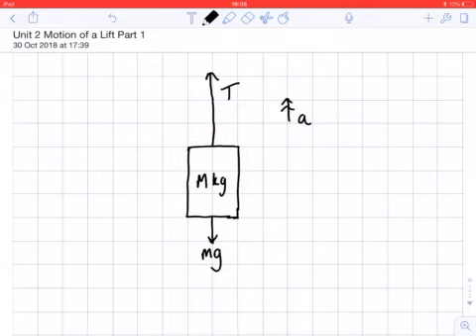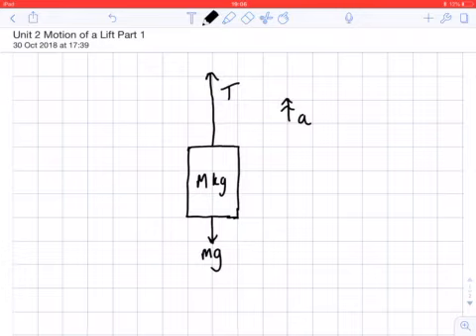Unit 2 Motion of a Lift Part 1